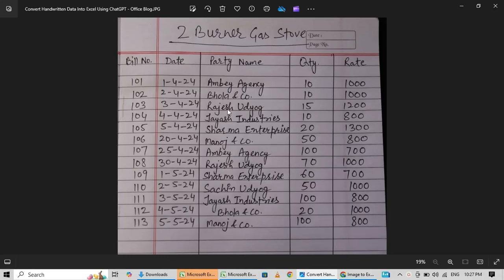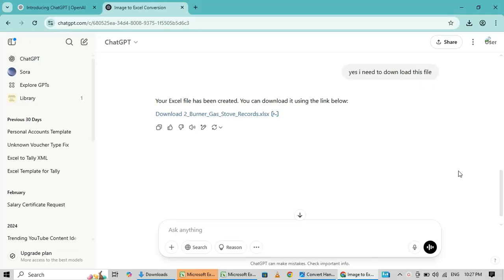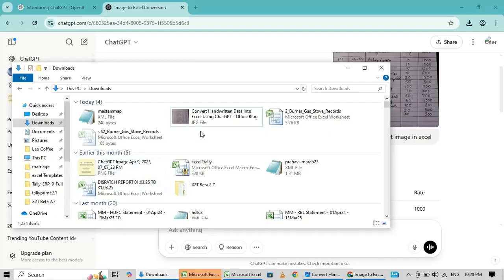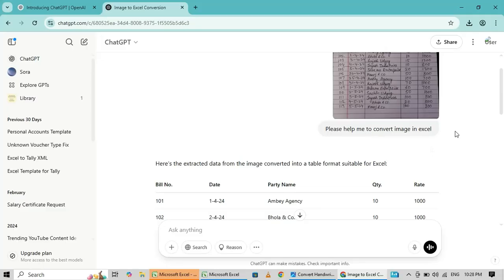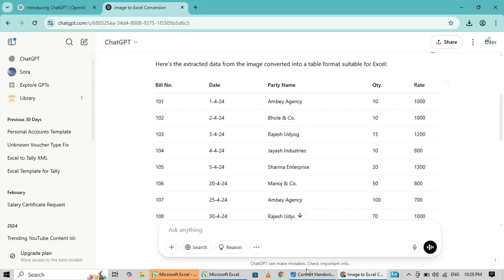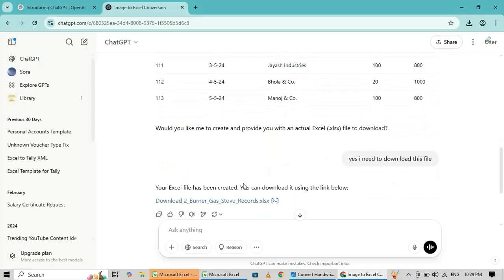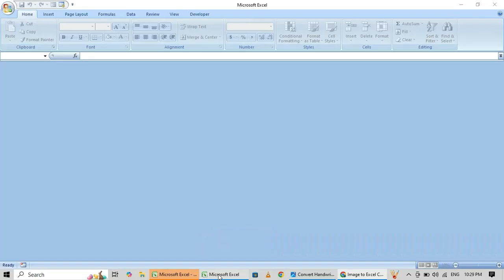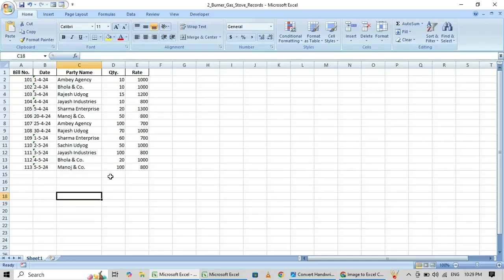How to Convert handwritten content | notes into excel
In this videos i have described how to convert you handwritten content into excel